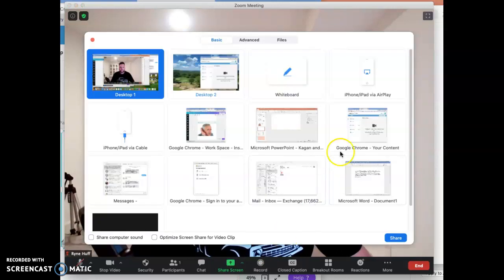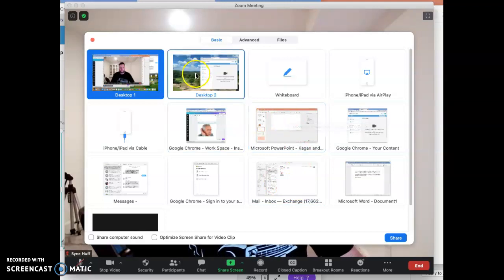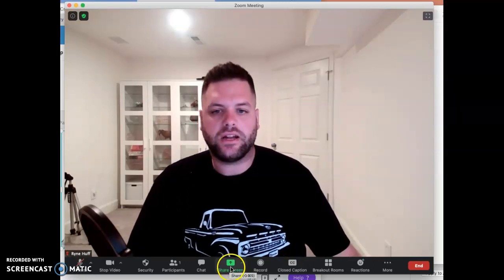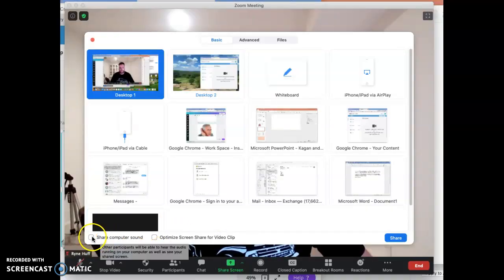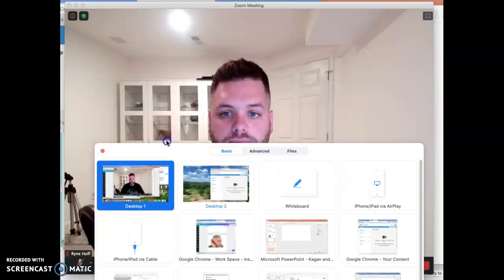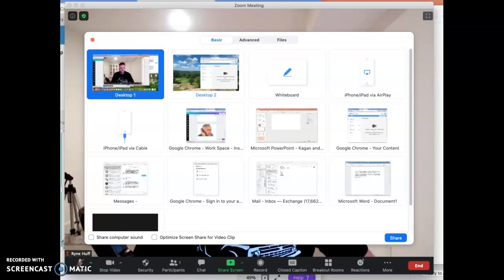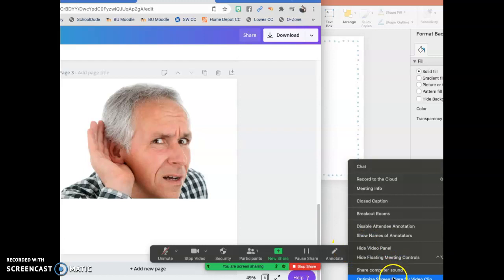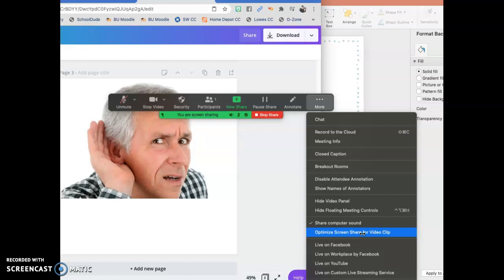Four Pro Zoom Tips!